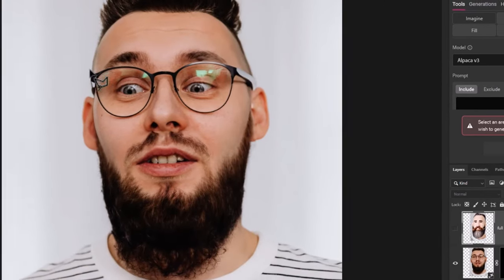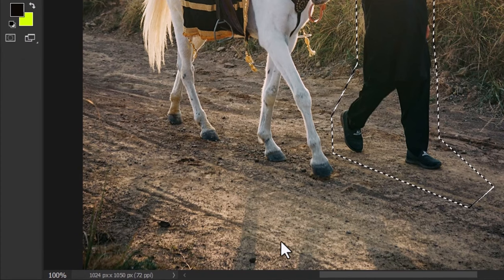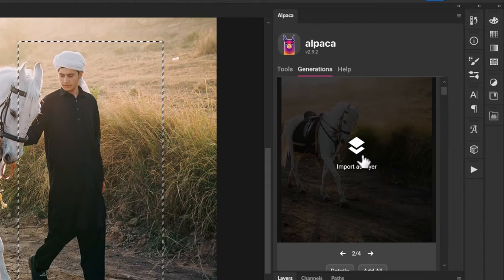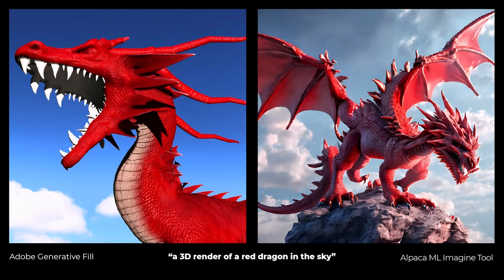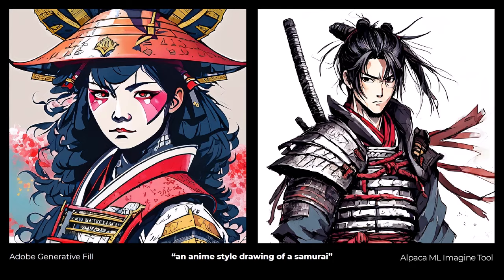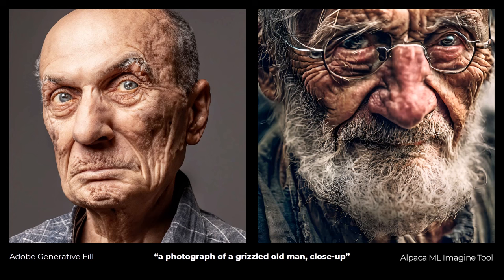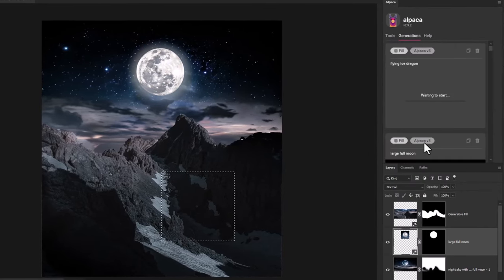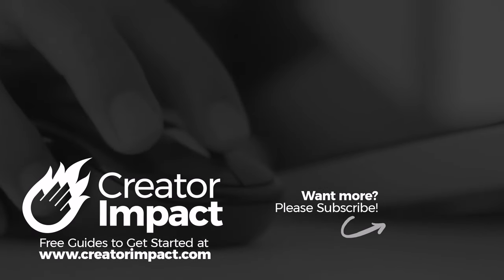Alpaca VS Generative Fill AI in Photoshop (Comparison!)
Let's compare: Alpaca VS Generative Fill AI in Photoshop.  I test these two AI Image generators to see which one works best for Photoshop users.

Photoshop's generative AI is great, but I compare it to the Photoshop AI Stable Diffusion plugin 'Alpaca'. Trying various image edits, and straight up fresh images generations to see which does best.

Over 1000 Midjourney styles you can try!

0:00 - Intro
0:15 - Comparing AI Image Edits
4:54 - Comparing Full AI Art/Image Generations
9:34 - My Conclusion